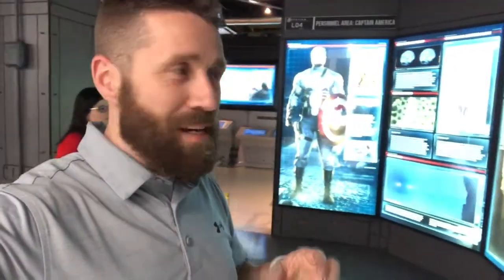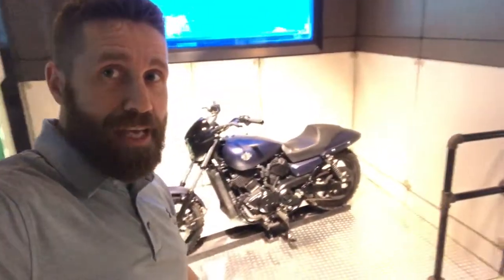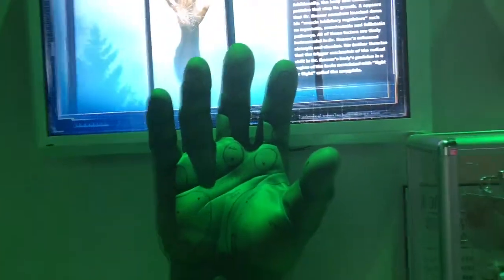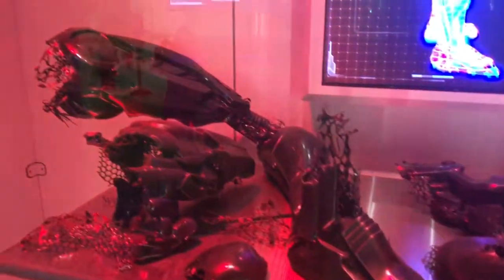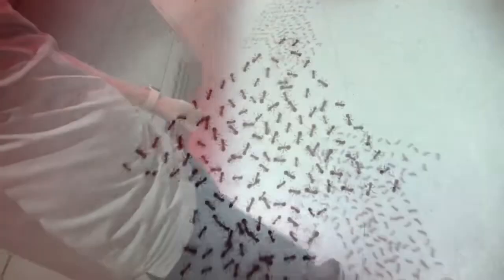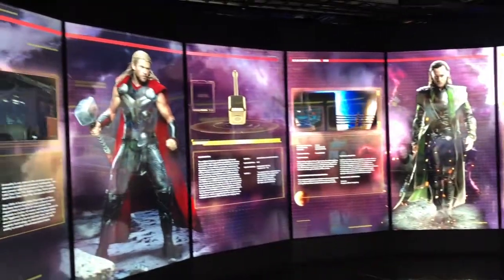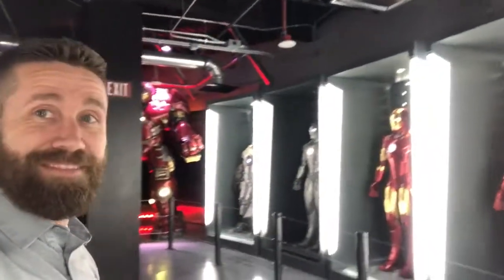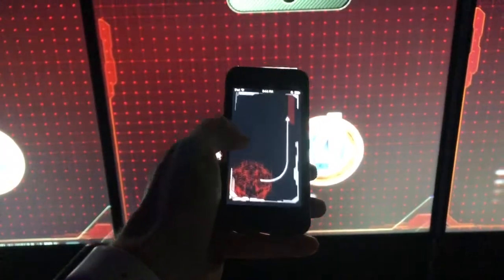Avengers Station Walkthrough